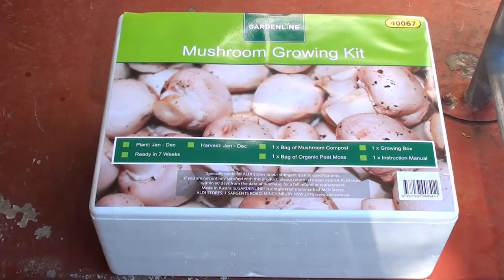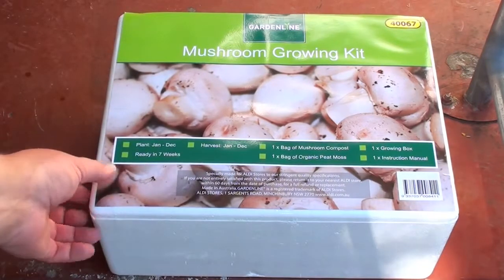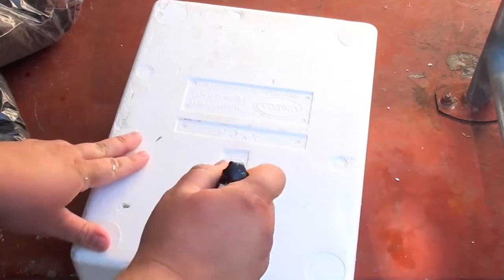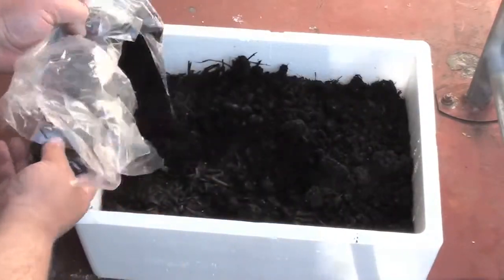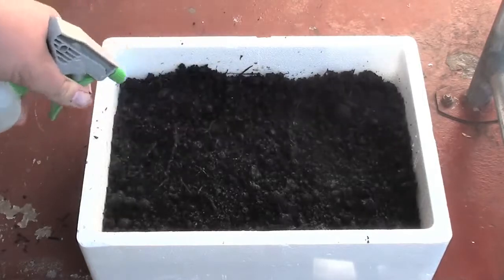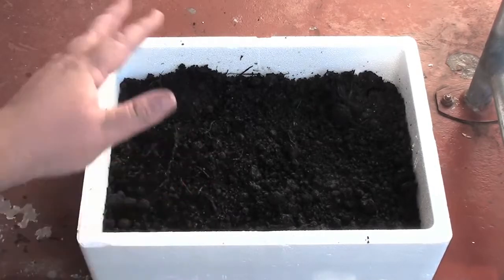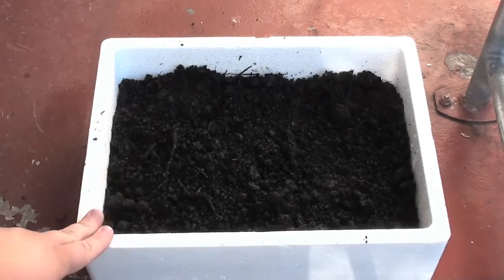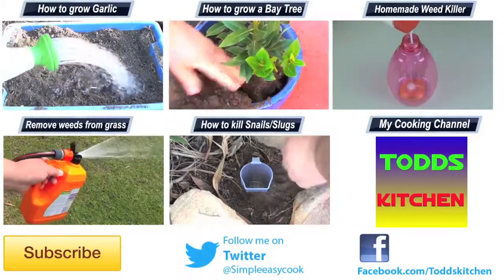How to grow MUSHROOMS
Matsutake (Japanese: 松茸, pine mushroom, Tricholoma matsutake = syn. T. nauseosum) is the common name for a highly sought-after mycorrhizal mushroom that grows in Asia, Europe, and North America. It is prized by the Japanese and Chinese for its distinct spicy-aromatic odor.
Matsutake grow under trees and are usually concealed under duff on the forest floor free of non-symbiotic trees, e.g. broad-leaved. It forms a symbiotic relationship with the roots of a limited number of tree species. Matsutake are known to grow in China, Japan, Korea, Laos, Canada, Finland, the United States, Sweden, among other countries. In Japan it is most commonly associated with Japanese Red Pine.